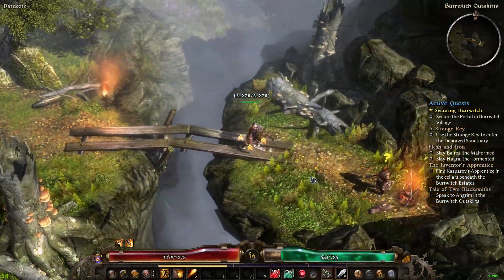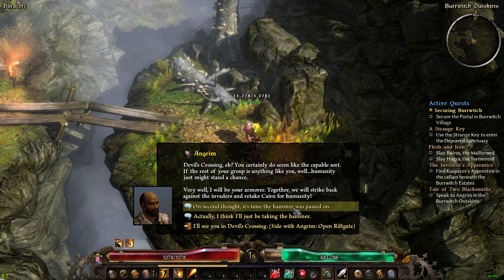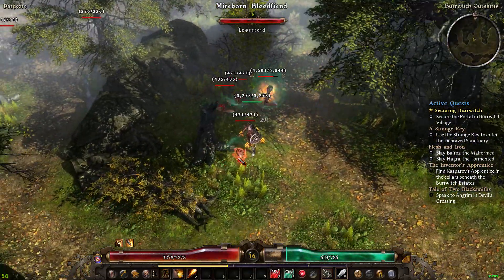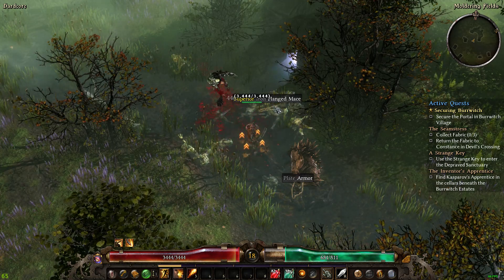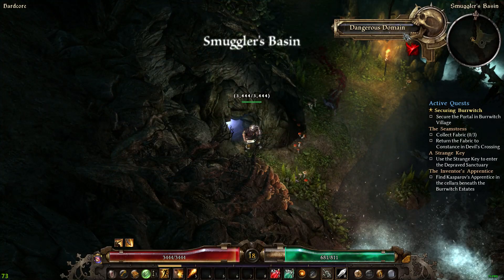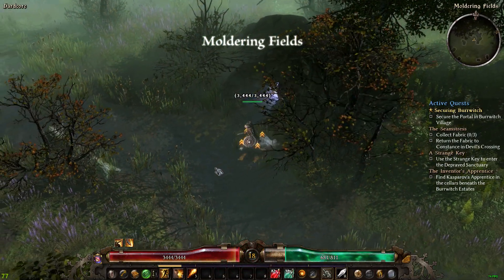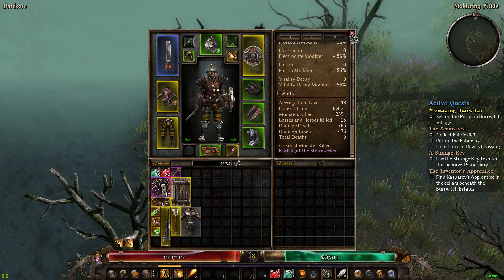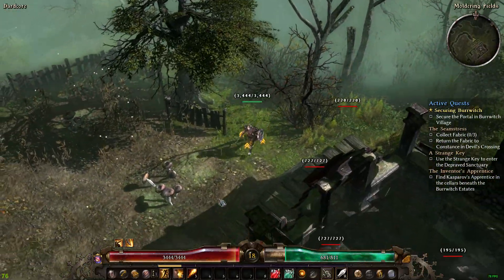Grim Dawn Let's Play Commando Hardcore part 5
Here is my next installment of Let's Play Commando Hardcore. Lets see if i die. There is a very real possibility of me dying because i am not good at Hardcore. Also i will upload the video if i die. I am following a build guide from a youtuber named Arcadelife, here is his channel. Here is the first guid i am following.
Also here are my other social media video sites.
Also if you have any suggestions or comments leave them in the comment section below.